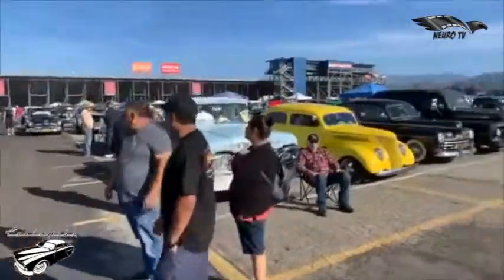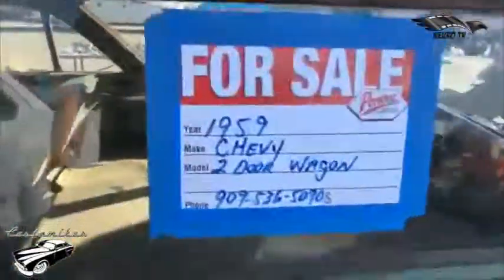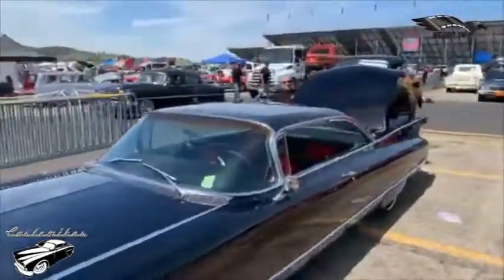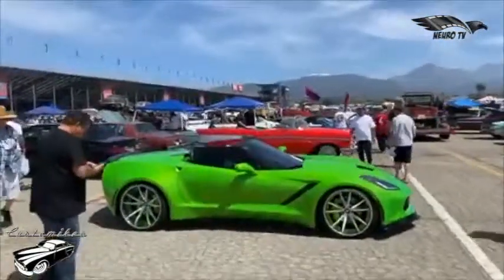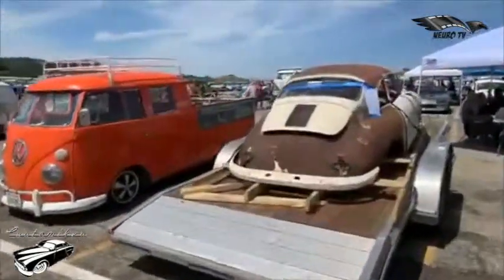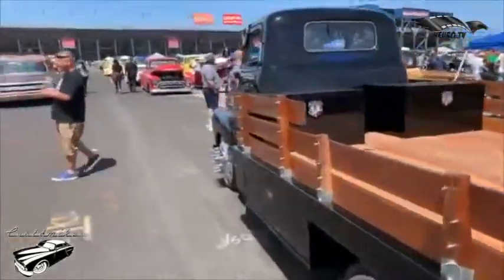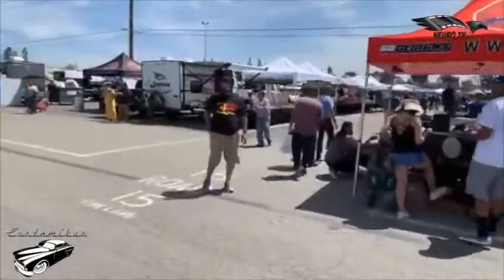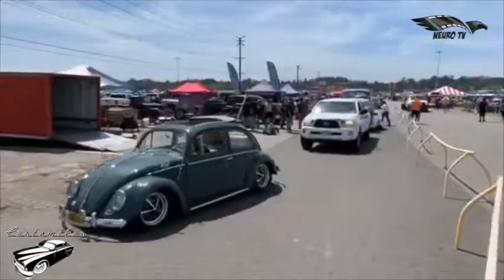Pomona Live Feed by Customikes (Mikael K.Wallin)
Mikael .K.Wallin di Customikes per Neurotv presente all'ultima edizione di Pomona Swapp Meet ,in diretta come pochi possono fare(dalla nostra pagina facebook ( @neurotv67) ,immancabile incontro dove poter vendere e comperare auto ,moto pick up ,ricambi di auto ,moto camion ,memorabilia e quanto gira intorno a questo mondo.
La presenza di mezzi spettacolari e unici fa la differenza con molti altri eventi simili.
Per chi non c'era ,per chi non poteva ,per chi vorrebbe un giorno andarci Neurotv vi presenta questo inedito filmato.

Buona visione.